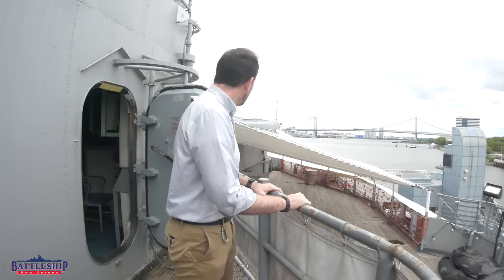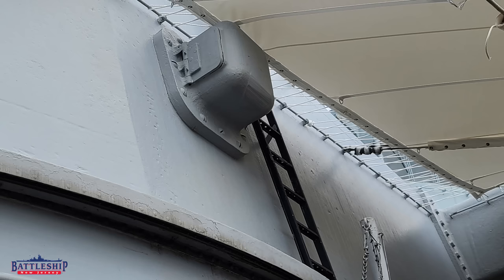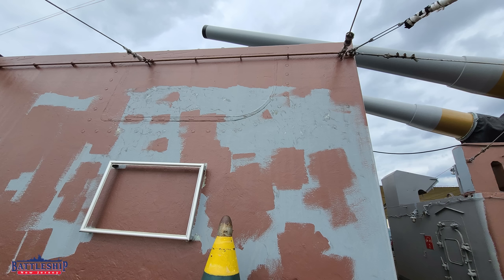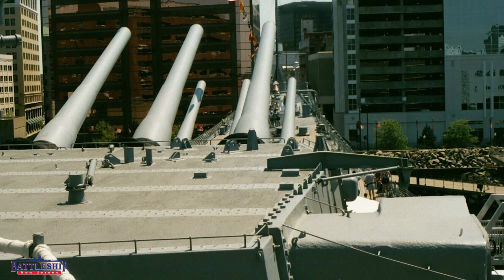Canvas on a Battleship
In this episode we're talking about awnings!